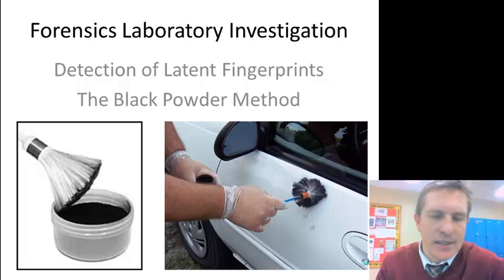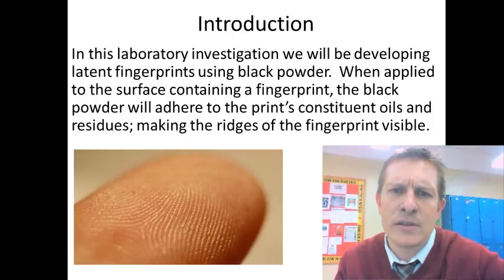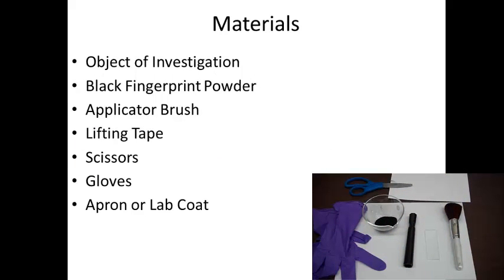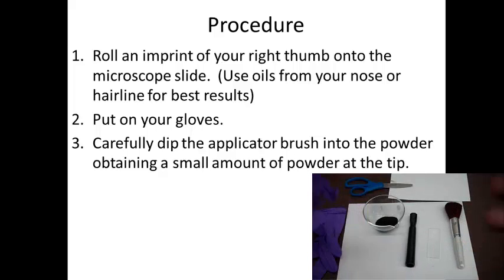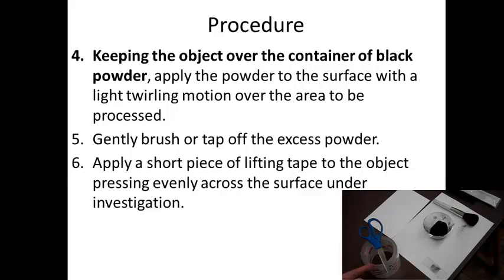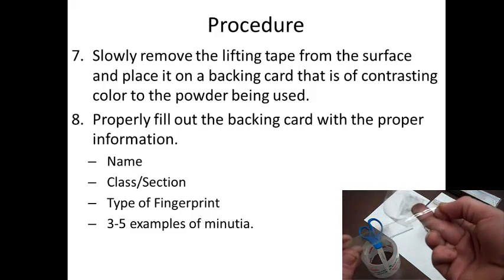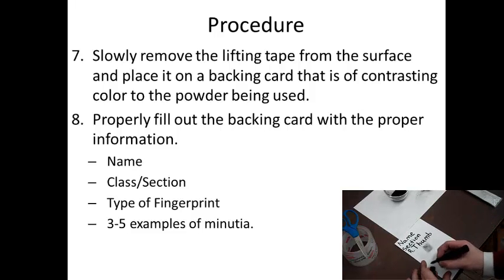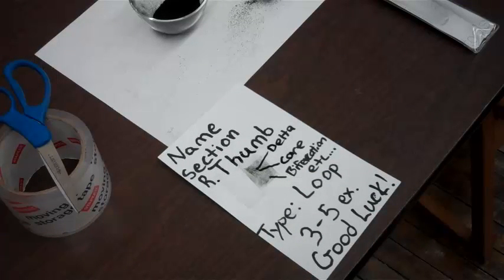Detection of Latent Fingerprints Using Black Powder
This is a demonstration of how to use the black powder/adhesion method for lifting a latent fingerprint.